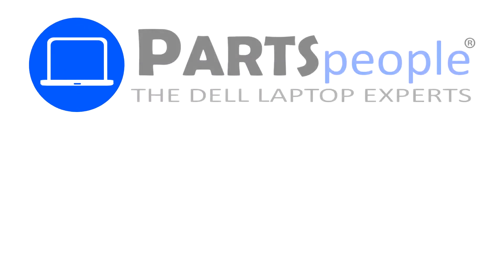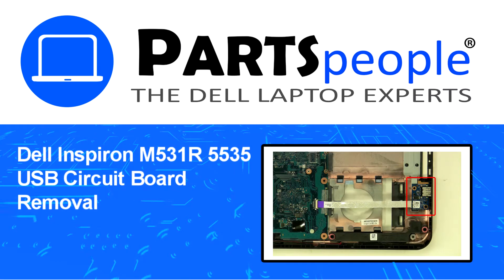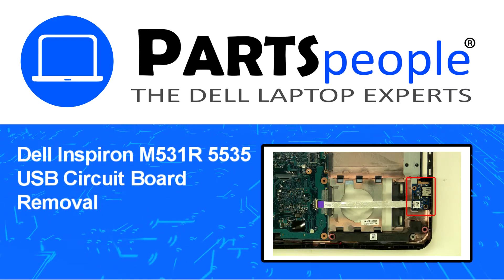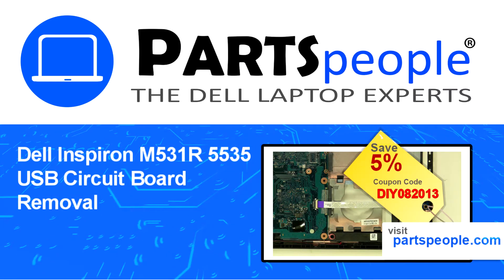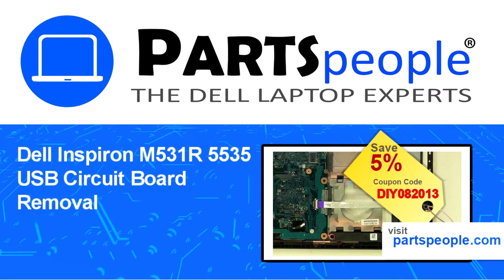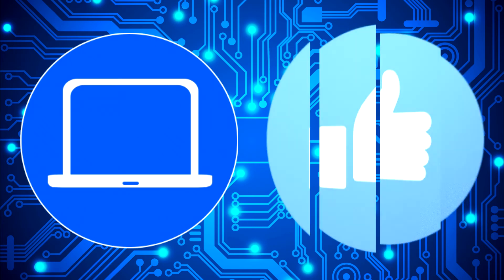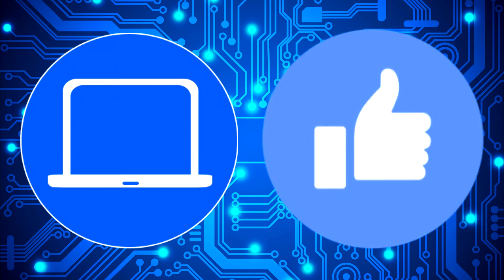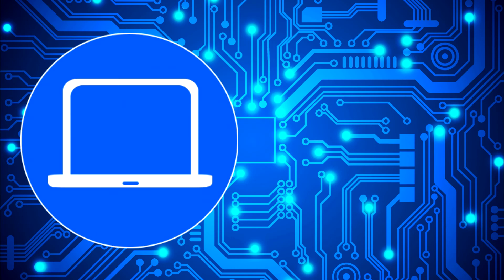Dell Inspiron M531R 5535 (P28F002) USB Circuit Board How-To Video Tutorial